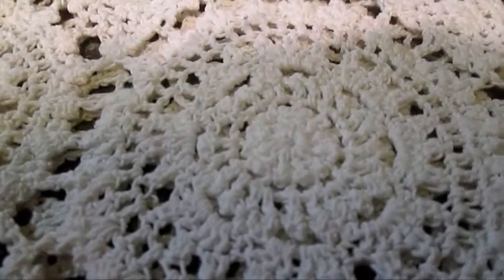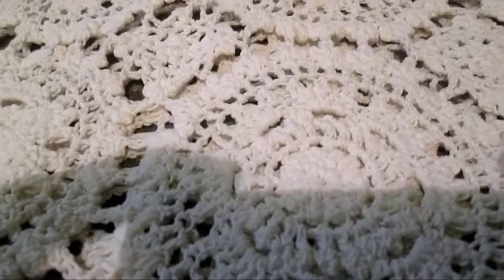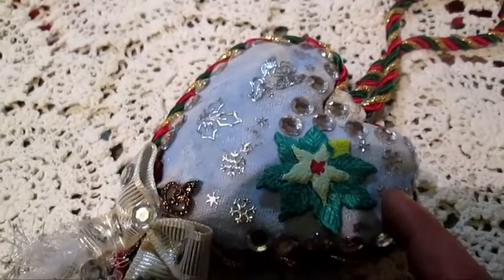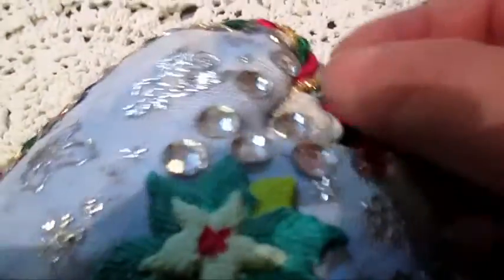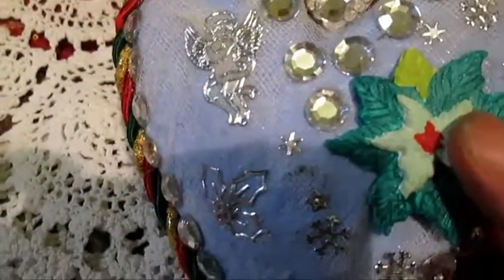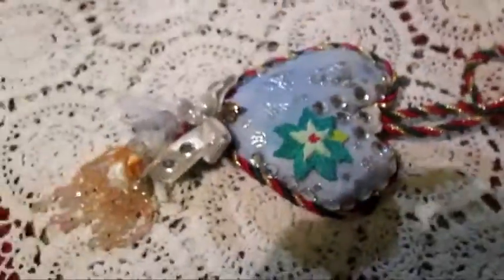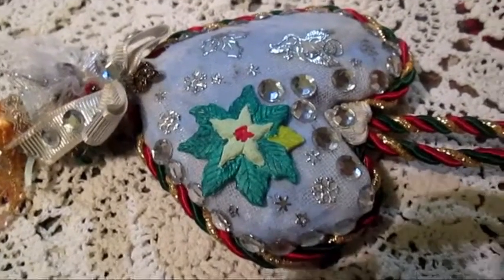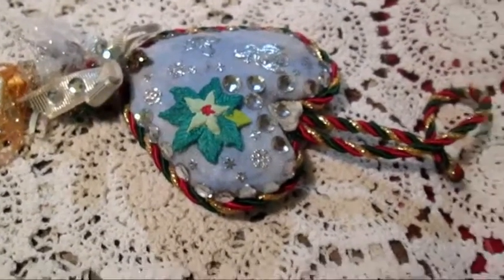CHRISTMAS HEART OF NEWSPAPERS